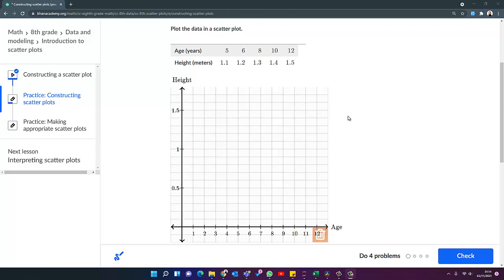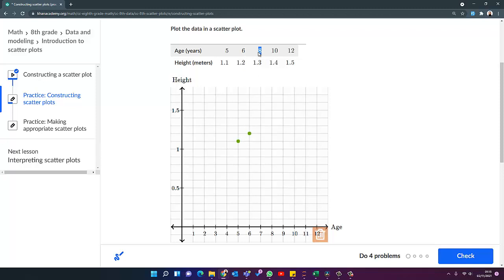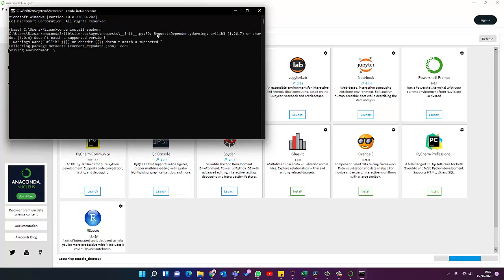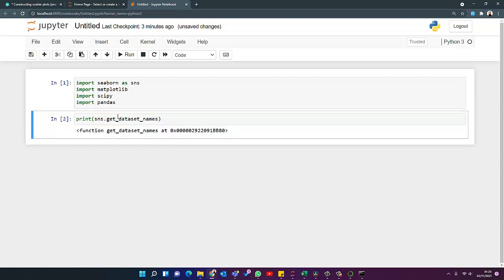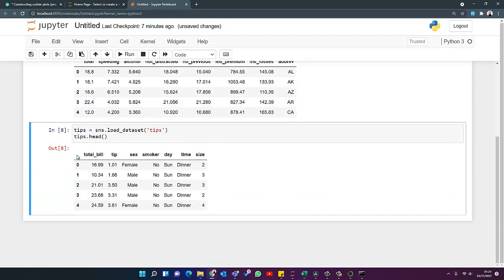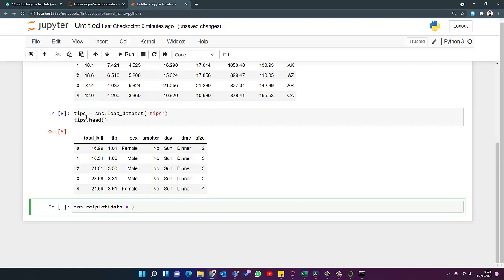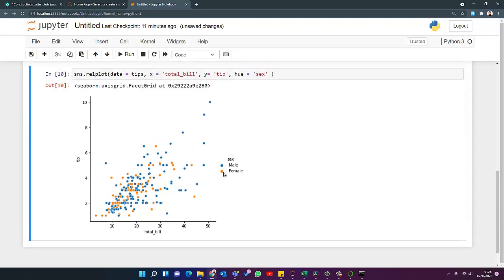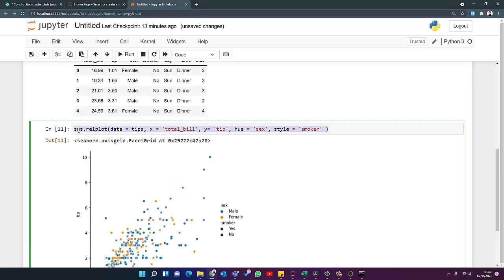Data Visualization using Seaborn Relational Plot | Scatter Plot in Python - DataScience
This is a video on Data Visualization Series. In this video, We showed how to use a scatter plot. How does the scatter plot gives an understanding of the relationship of two or more elements on the dataset.
We also explained the basics of manual data plotting in scatter plots.